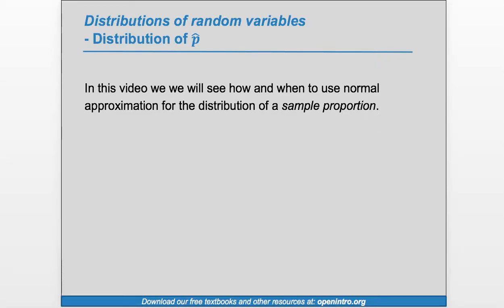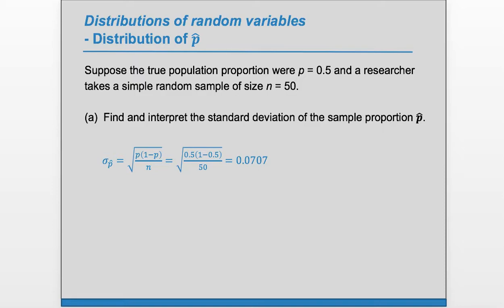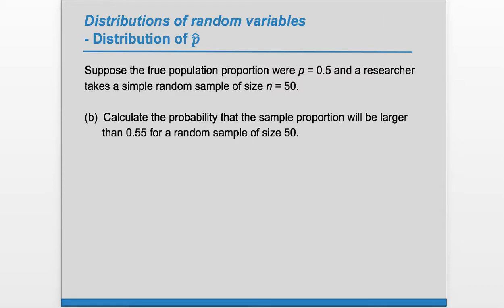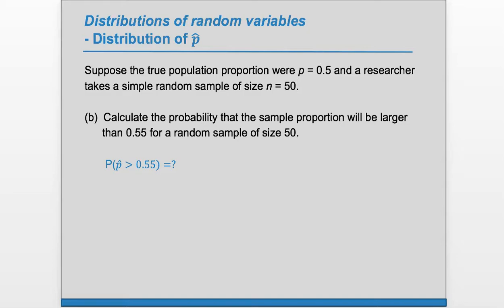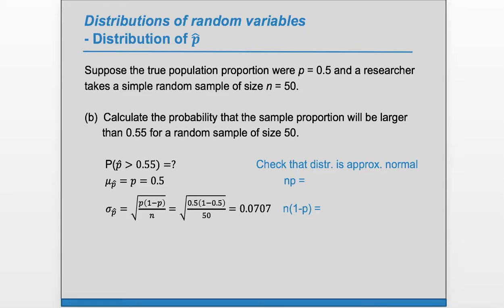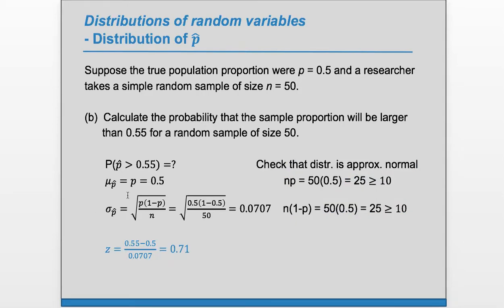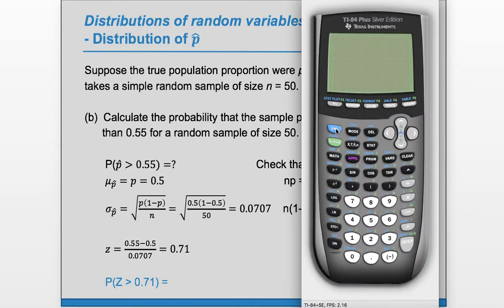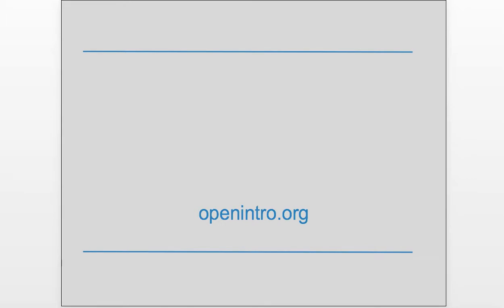Example Exercise: 4.41 (Advanced High School Statistics)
Suppose the true population proportion were p = 0.5 and a researcher
takes a simple random sample of size n = 50.
(a) Find and interpret the standard deviation of the sample proportion p-hat.
(b) Calculate the probability that the sample proportion will be larger than 0.55 for a random
sample of size 50.